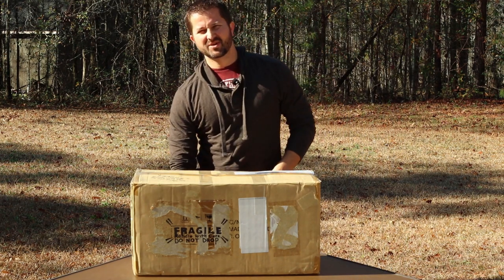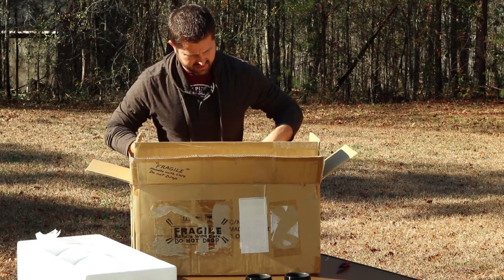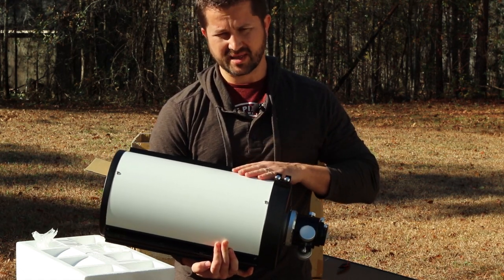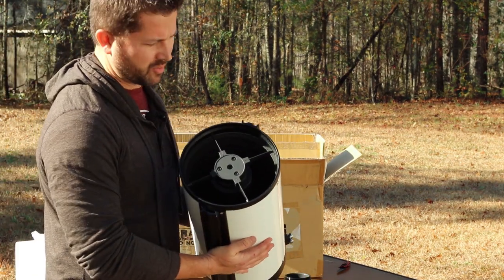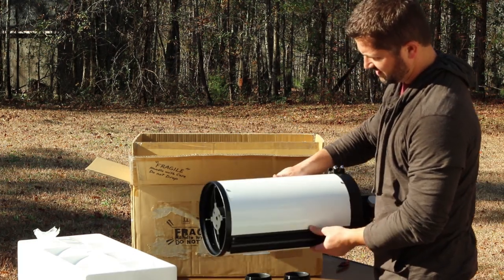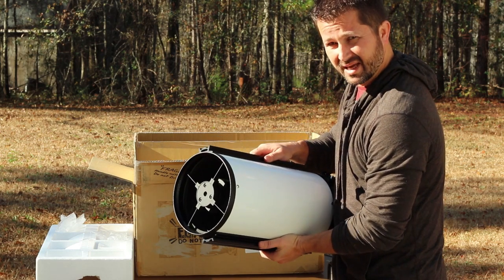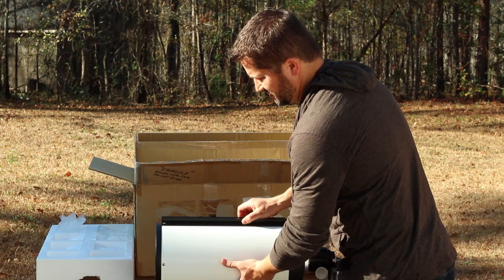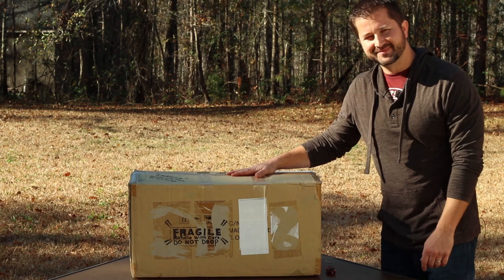TPO RC unboxing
In this unboxing video I give an overview of the TPO 8" Ritchey Chretien telescope.

TELESCOPES

ASTRONOMY CAMERAS

FILTERS